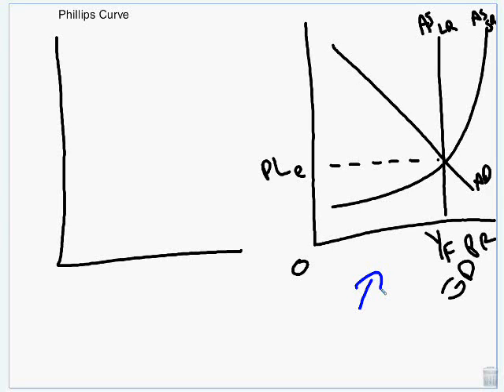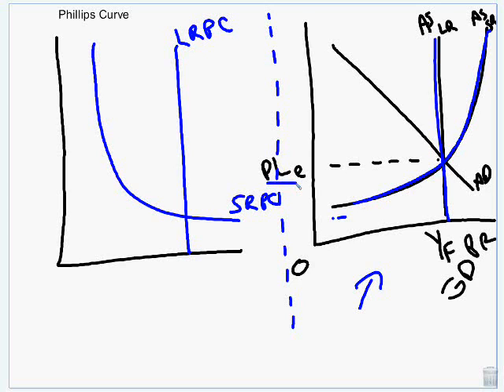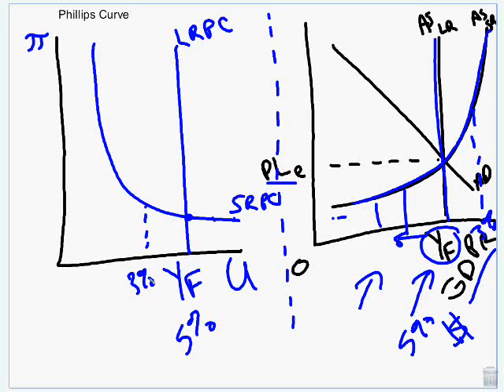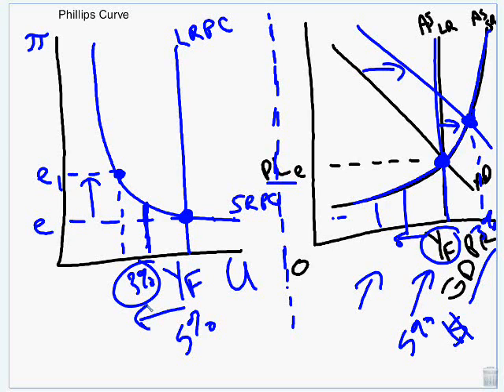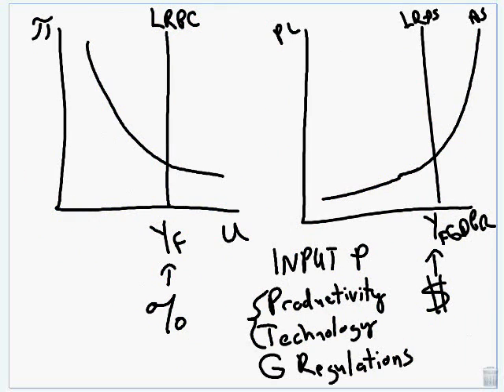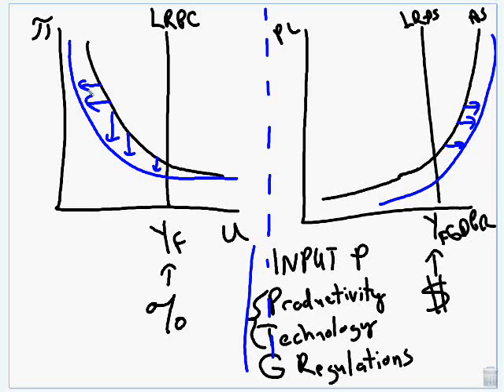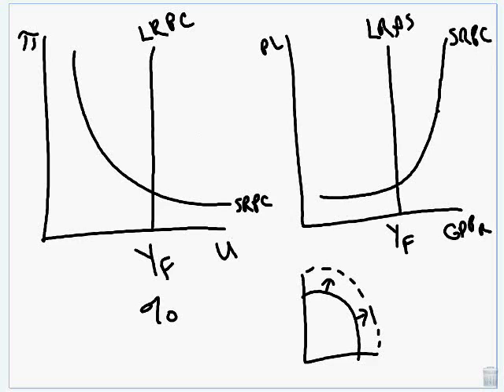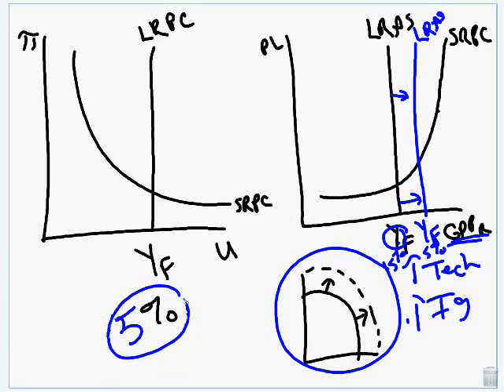Phillips Curve Introduction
This video is intended to be an Introduction to the Phillips Curve for Economics.

This video is designed for students just learning about this concept. It covers the short run and long run Phillips curve, shifts in the SRPC and the impact of expected inflation.

Mr. Latham teaches Advanced Placement Economics and Honors Economics in Fort Walton Beach, FL and has produced this video as an introduction to the subject for his economics students.